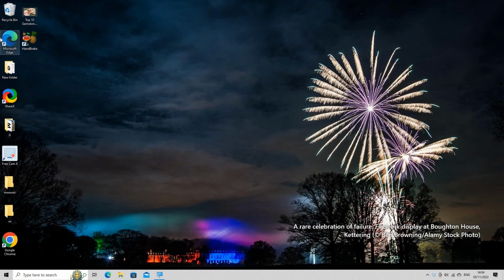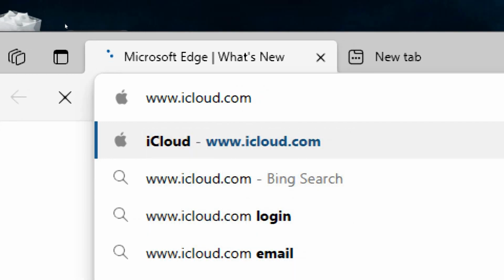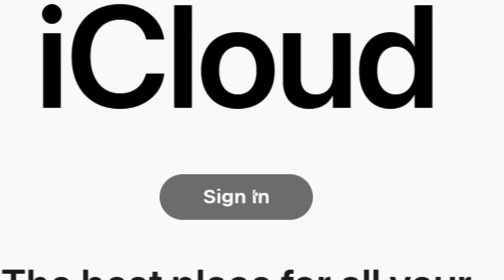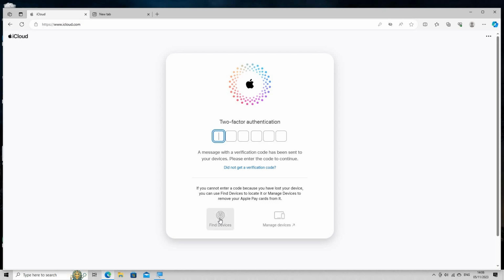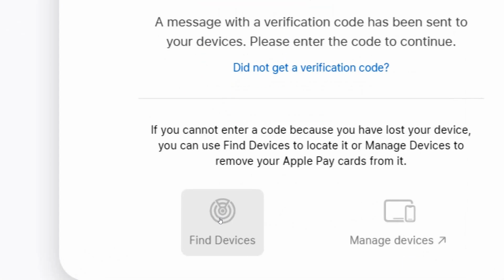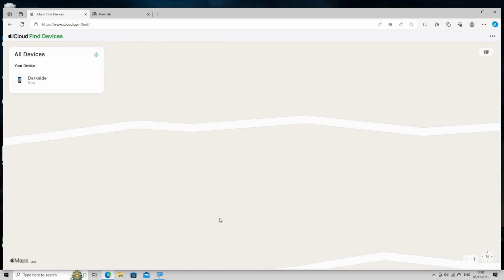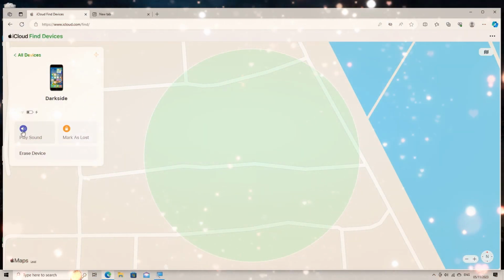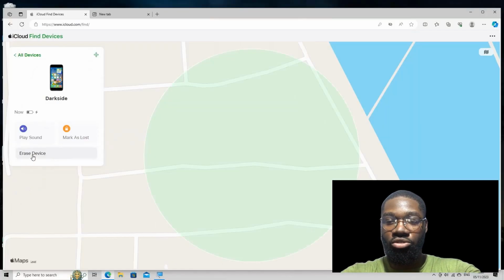How to find my iphone Using iCloud on Windows or Mac in 2023 | simplest guide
Have you ever lost your Apple phone and wondered how to find it using a Windows PC or macbook? In this video, I’ll show you how to use the iCloud website to locate your device in a few easy steps. You’ll also learn how to play a sound, lock, or erase your phone remotely if it’s online. Watch this video and never worry about losing your Apple phone again!

find my device

find my telephone

find my phone find my phone

find my my phone

location tracking

icloud find my iphone

mobile tracker free

free mobile phone tracker

cell tracker free

lost iphone

phone tracker

track my phone

locate my phone

find my phone iphone

track my iphone

track phone location

find my lost phone

phone locator

free phone tracker

find iphone

find a phone location

how to find lost iphone

locate my device

track iphone location

lost my iphone

track a cell phone location for free

how to find my iphone from another iphone

find my iphone from android

find lost phone